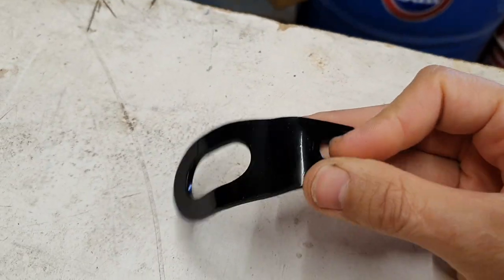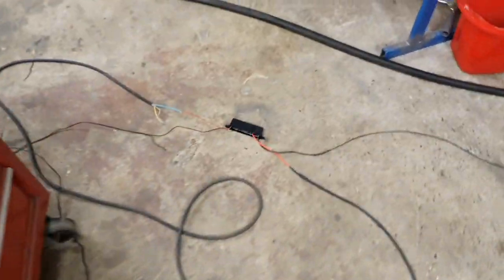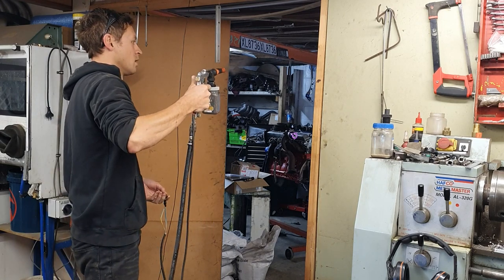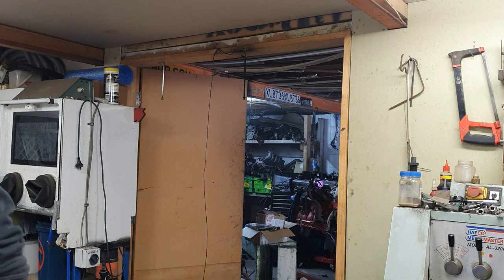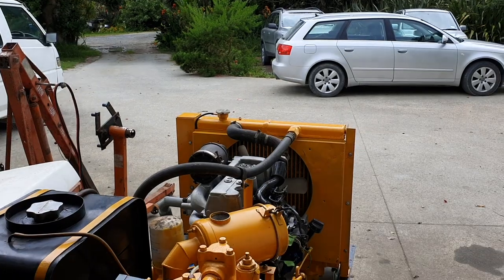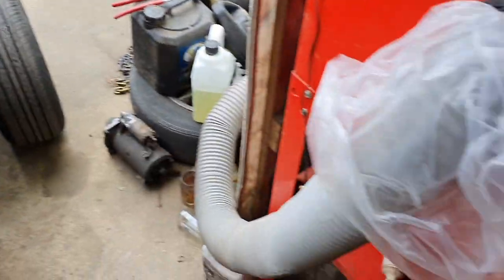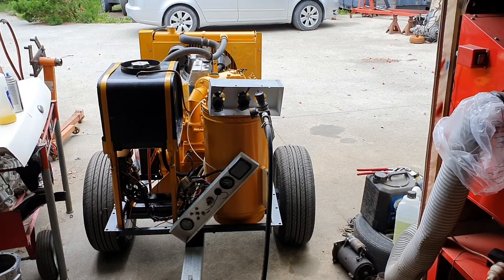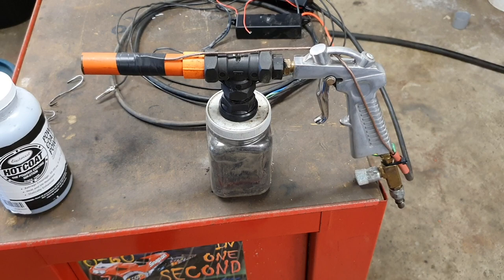Testing a DIY Powder Coating Gun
I have wanted to build a powder coating system for quite a while now. I have finally got around to giving it a go. I built the gun entirely out of scrap fittings and stuff due to be thrown out.

The power supplies are just cheap 12v to 15kv transformers out of China (They are about $12NZD delivered)